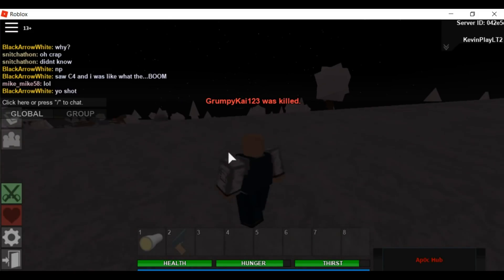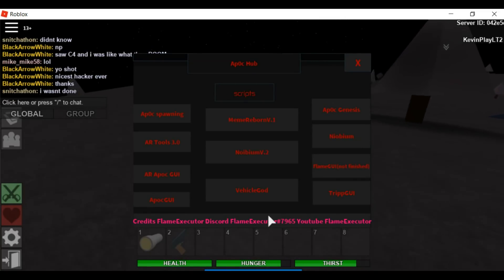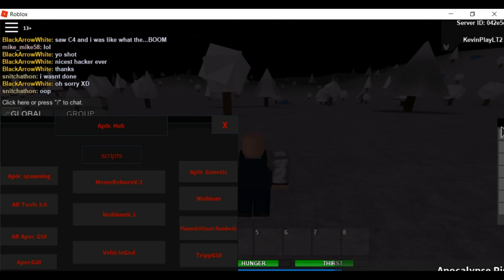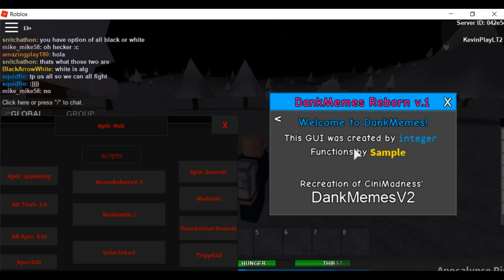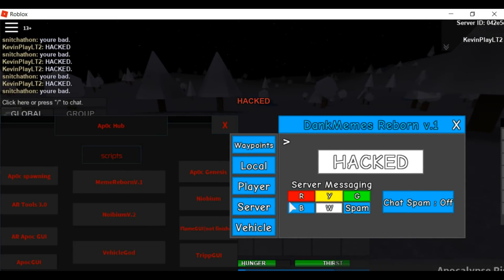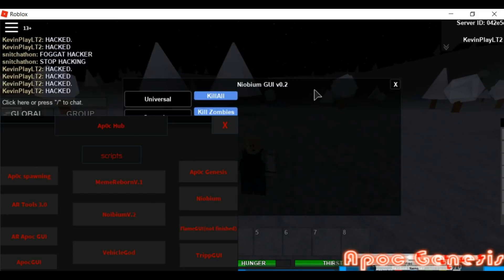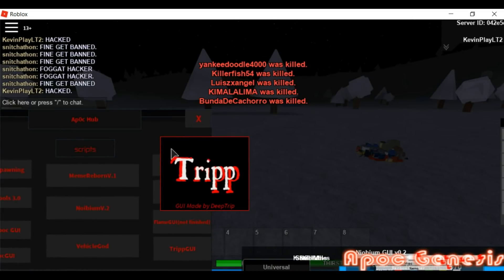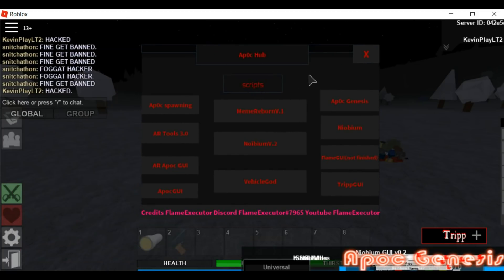HUGE Apocalypse Rising GUI | INSANE | WORKING 100%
Common Errors

And restart your computer!

You are on a 32bit Operating System,
only 64bit is supported. Sorry!